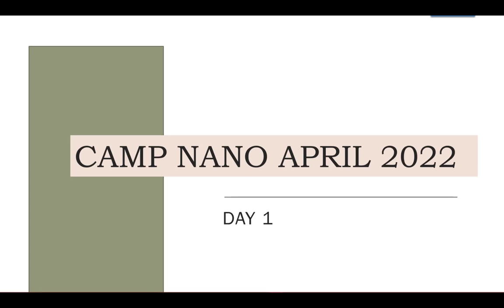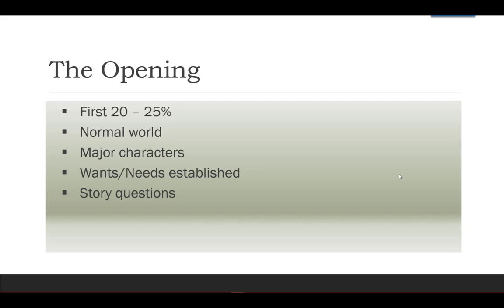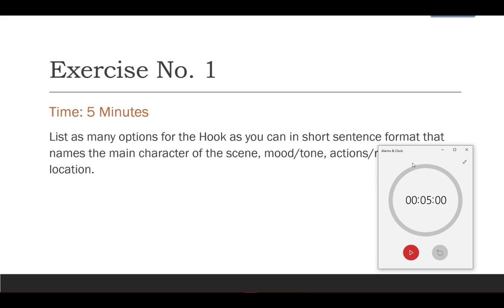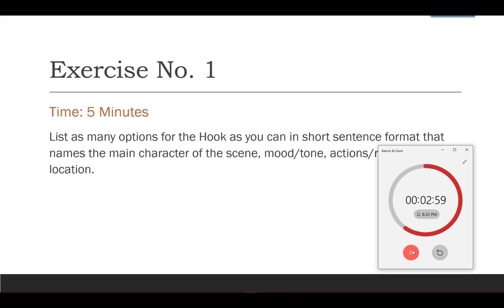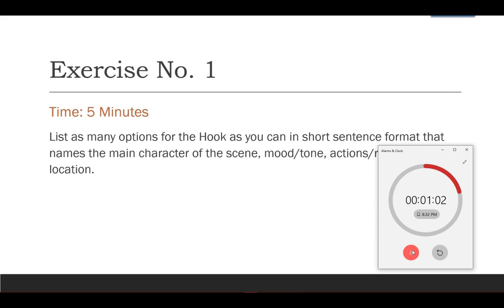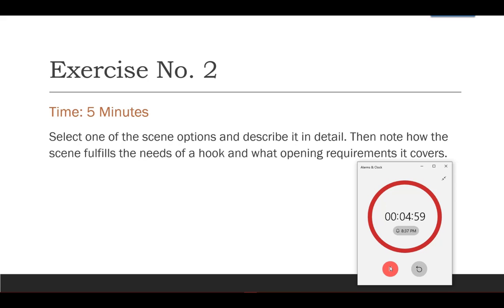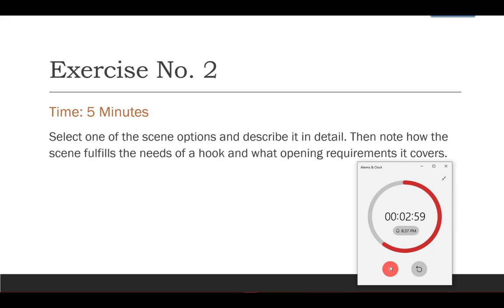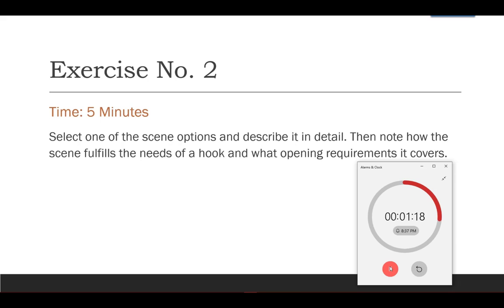CN Exercises - April Day 01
Daily writing planning exercises for Camp Nano April 2022.
The Hook?